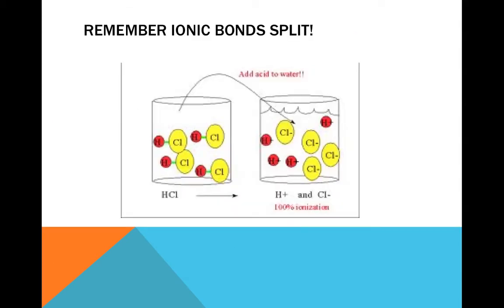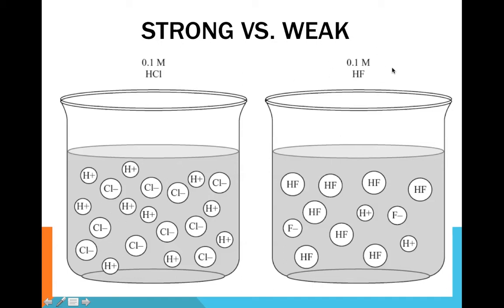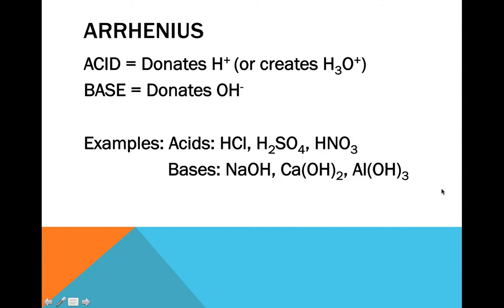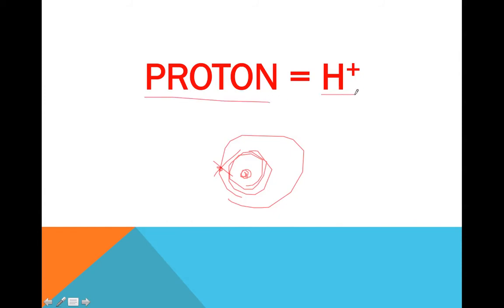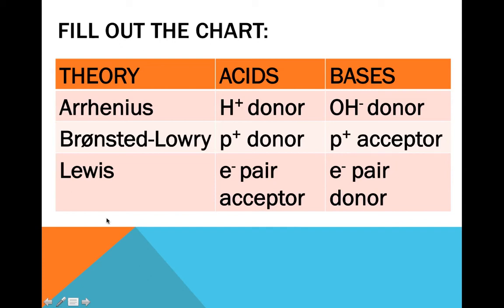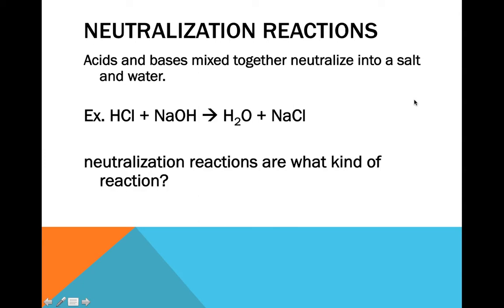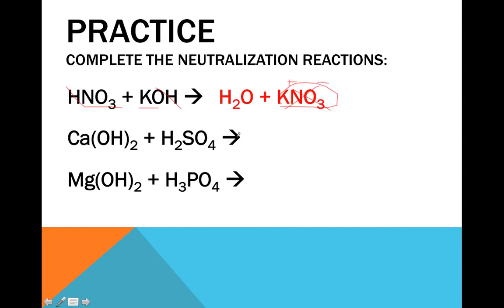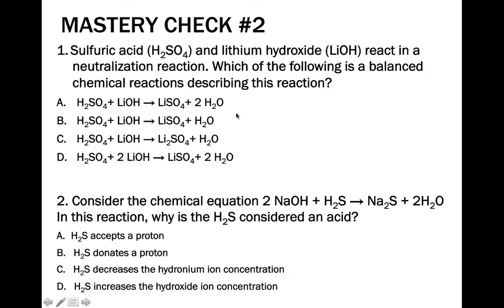Bell - Acid:Base Theories